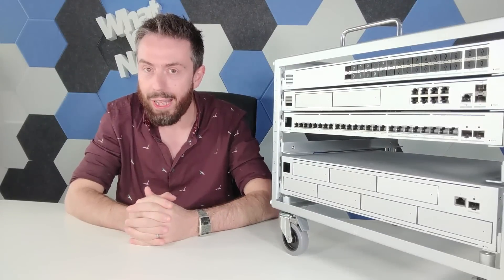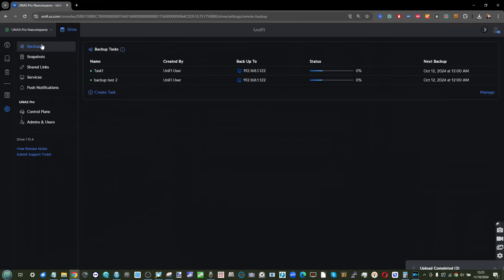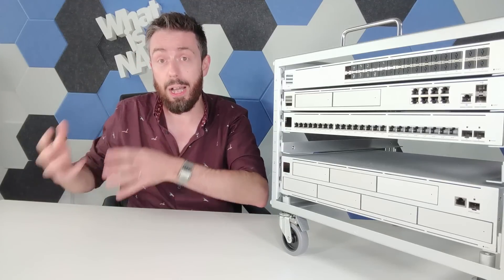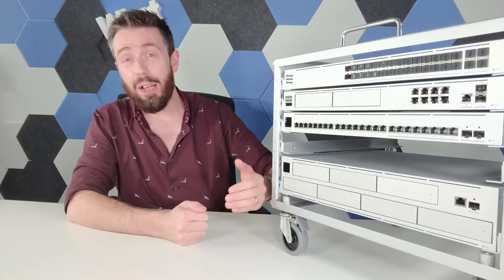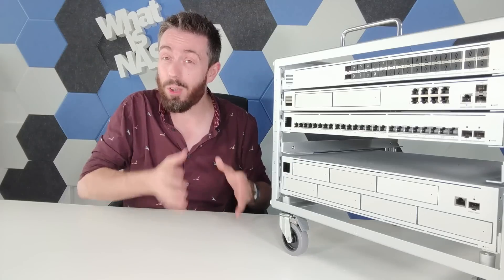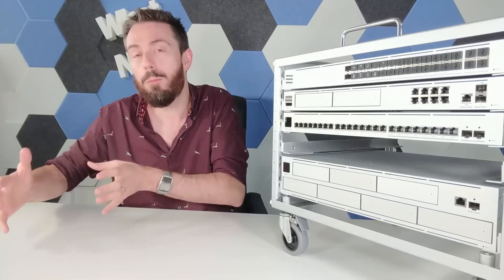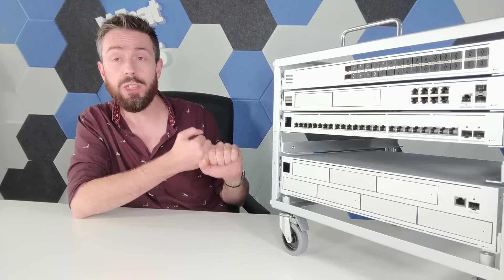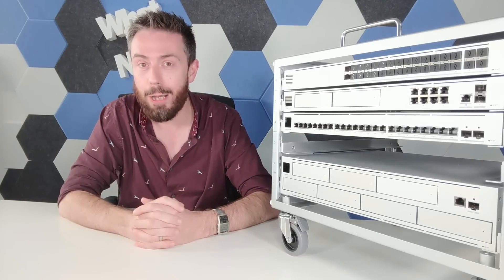UniFi UNAS Pro - BEFORE YOU BUY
UniFi UNAS Pro NAS. SHOULD YOU BUY?

Video Chapters
00:00 - UniFi UNAS Pro Short Review
00:20 - The Price
01:14 - Ease of Use
01:53 - Ease of Deployment
02:40 - Update Control
03:48 - Nailing Down the NAS Fundementals
05:34 - The Hardware...
07:05 - Scalability
08:09 - Storrage Pool Management
09:02 - UniFi Protect Support
09:56 - Popular NAS Apps and Services
11:18 - The Future of UniFi NAS?